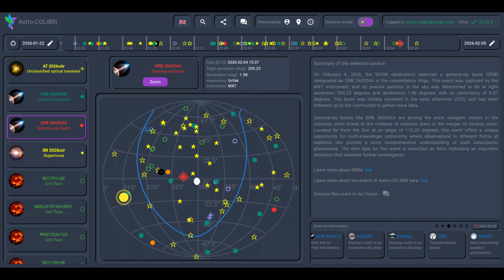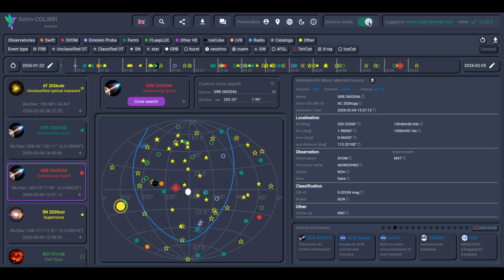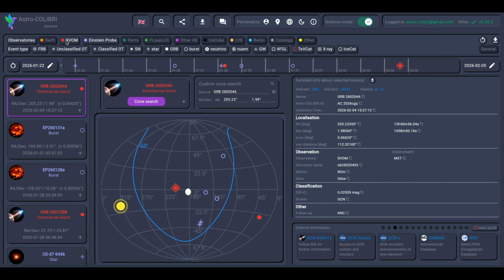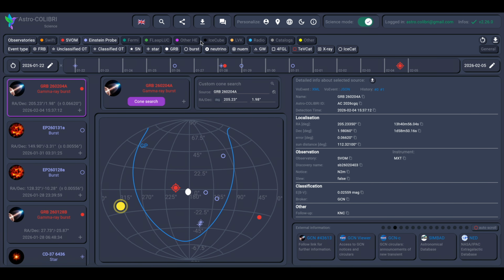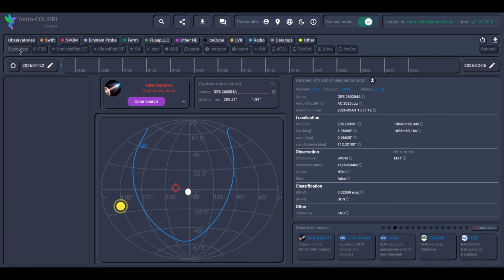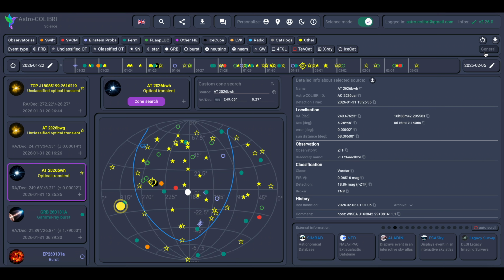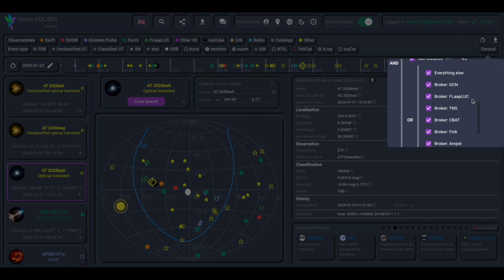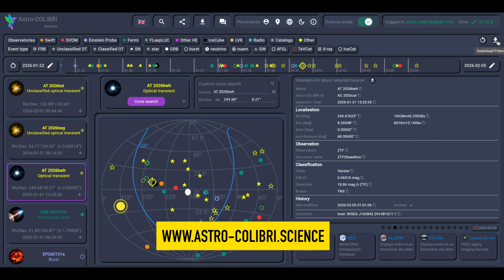How to Filter Astrophysical Transients: Astro-COLIBRI Tutorial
Master the art of transient discovery! 🌌

In this tutorial, we dive deep into the powerful filtering capabilities of the Astro-COLIBRI platform. With hundreds of astrophysical events reported daily, learning how to isolate the data that matters to you is essential for efficient follow-up observations and research.

🔍 What you’ll learn:
- How to switch from the default view to the high-utility Science Mode.
- Filtering by Observatory & Instrument (including hidden long-press sub-filters!).
- Sorting events by Phenomena Type (optical transients, neutrinos, high-energy events, etc.).
- Using General Filters for visibility, zenith angles, and sun distance.
- Integrating your settings with the Astro-COLIBRI API via JSON exports.